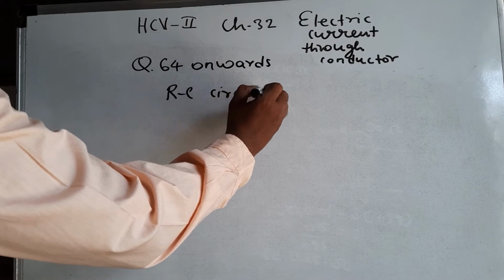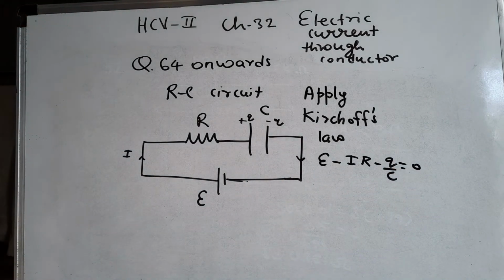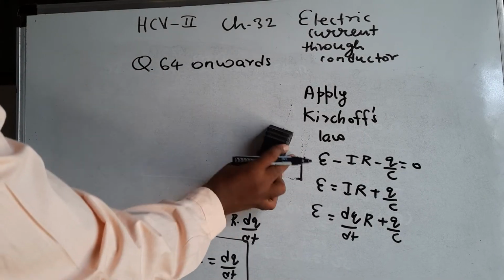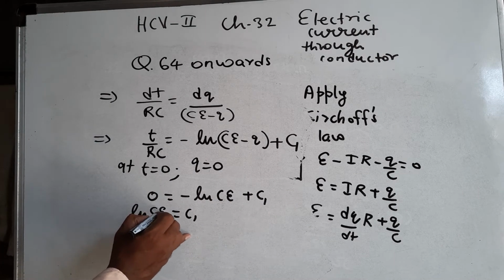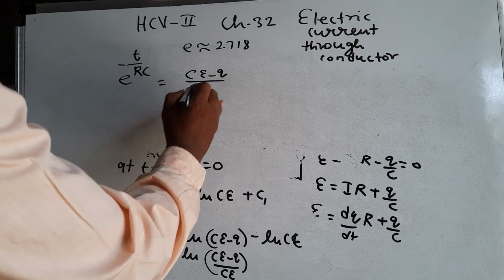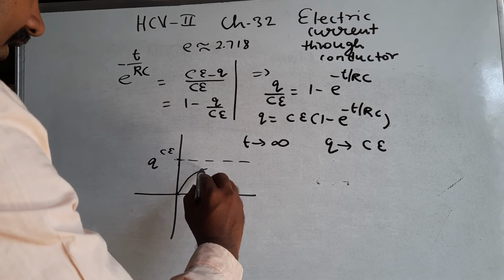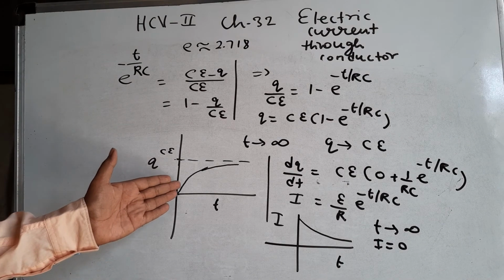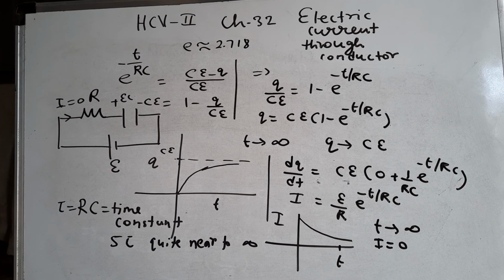RC circuit, HCV-2, Ch 32 Q 64 onwards